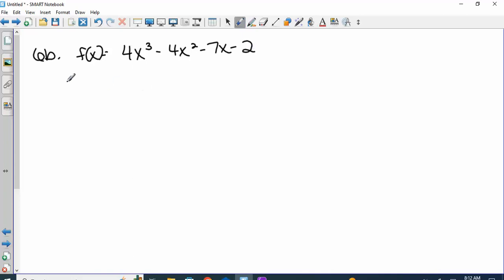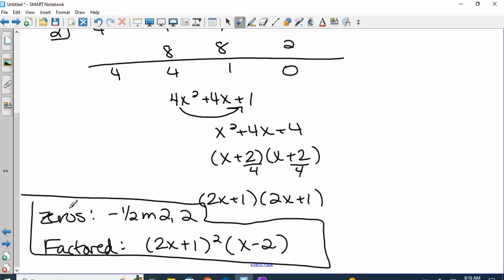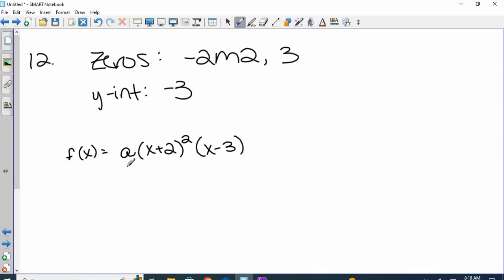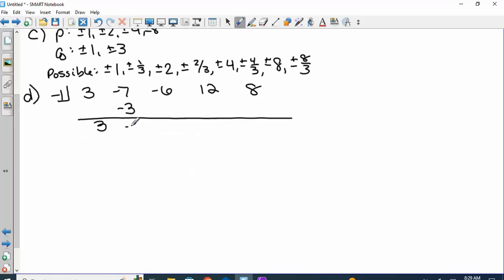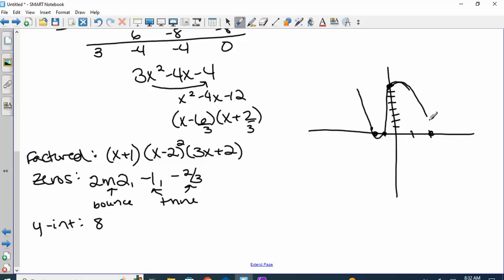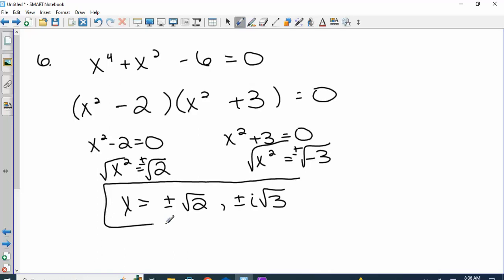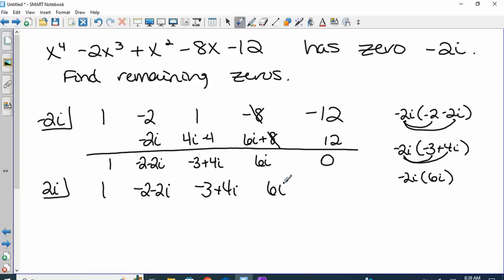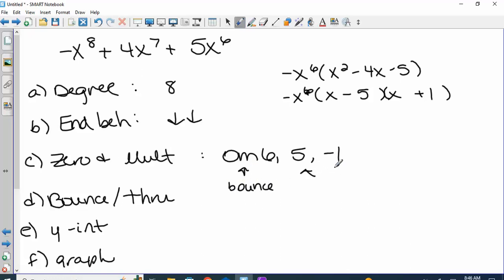Chapter 4 Review Jan 24